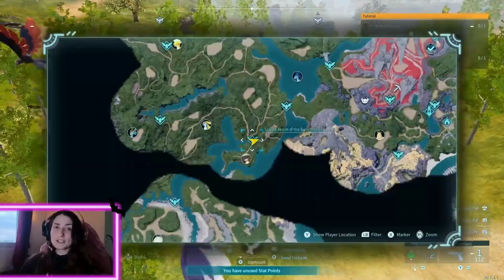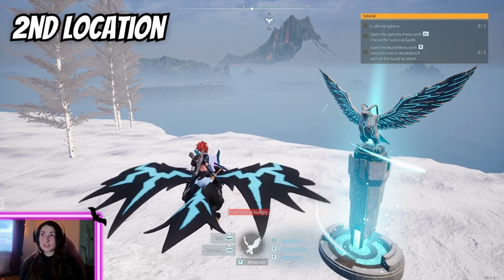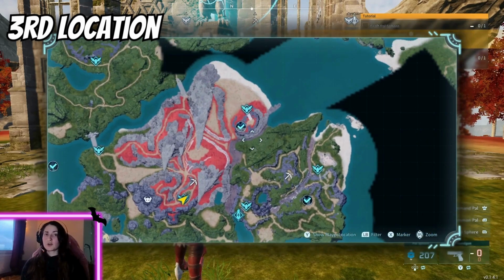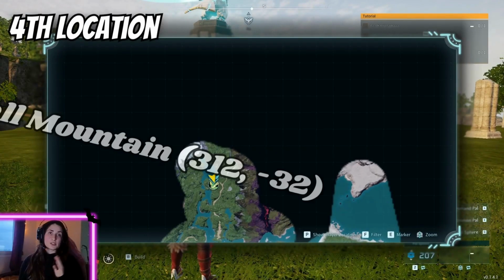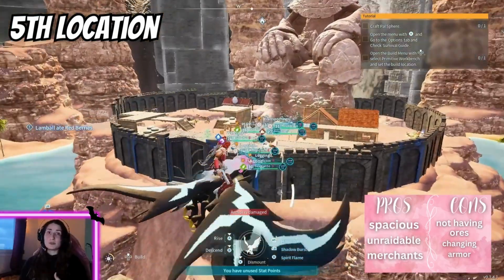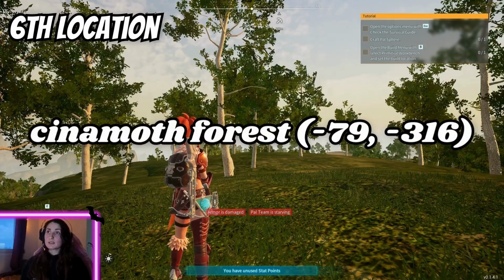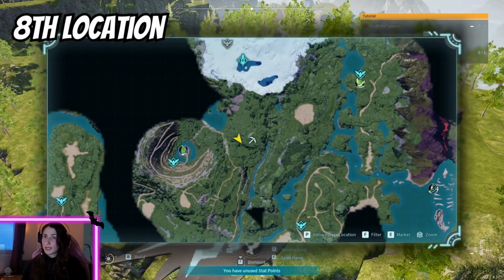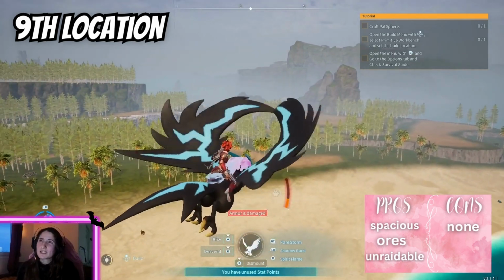Top 9 BEST Palworld Base Building Locations! Infinite Resource Farms | Palworld Tips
Hello guys! I'm PinkVampireCat and in this video I'm Showing you guys The Top 9 Best Base Locations for PalWorld  that will help your team and you to have infinite resources!. If you enjoed my video and you like Palworld please boop the like button .😸